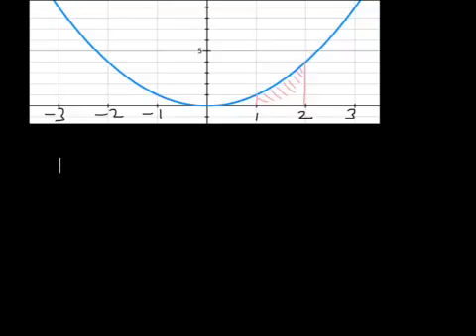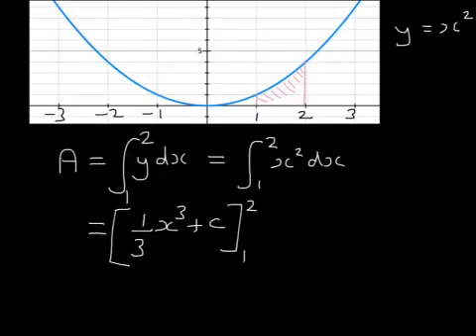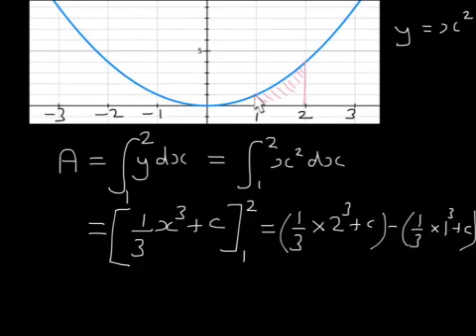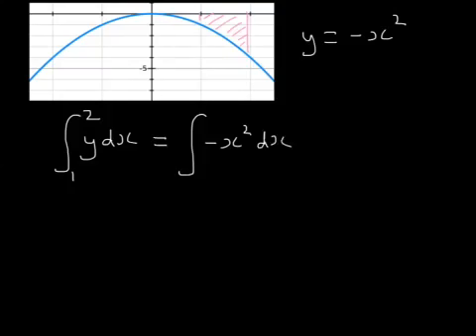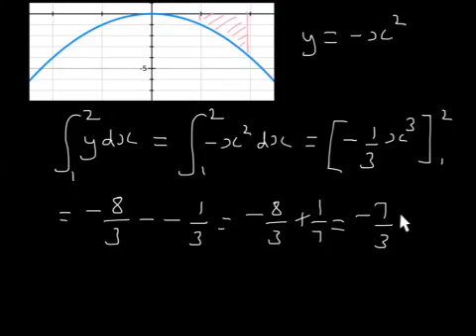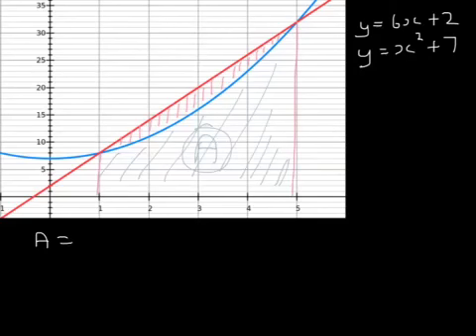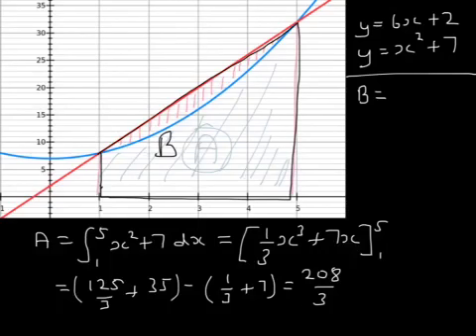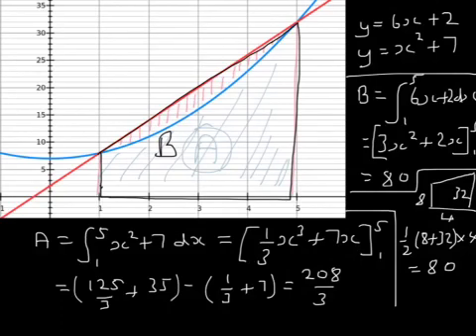Definite Integration and Area under a Curve